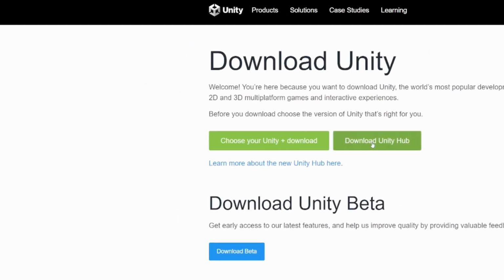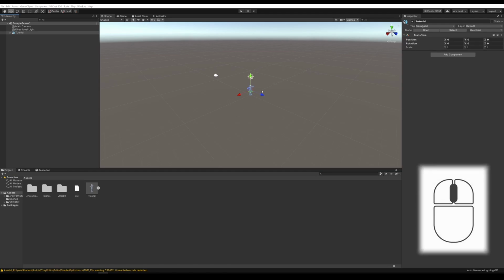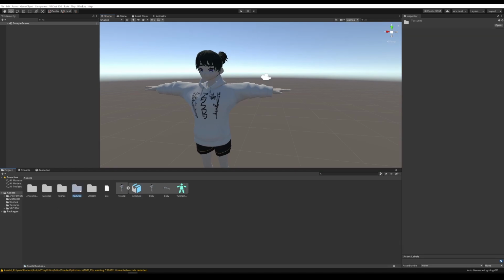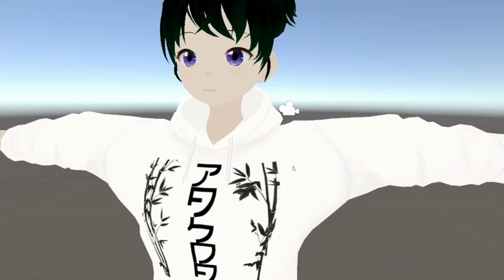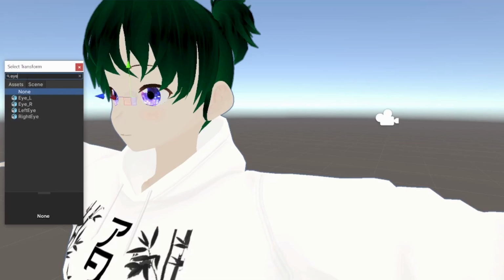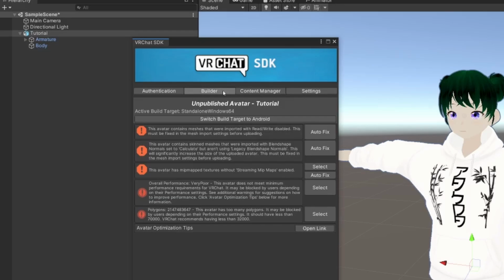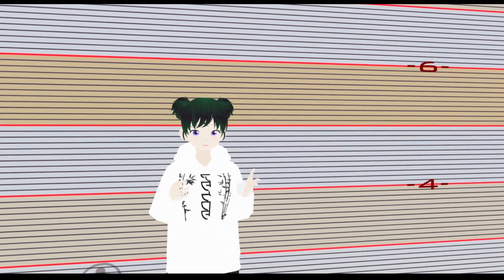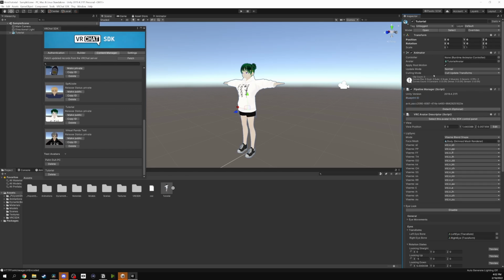How to Upload an Avatar to VRChat (Quest and PC) | Vroid to VRChat Part 3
This video will show you the basics of using unity to upload an avatar to VRChat. This is directed at Vroid avatars, but will work with any avatar in an FBX format.

► Get 5% percent off with code "virtual panda"

⏱ TIMESTAMPS ⏱
0:00 - Intro
0:25 - Downloading everything and getting started
2:39 - Ad
3:19 - Setting up the avatar
6:57 - Avatar Descriptor
8:55 - Testing the avatar
11:48 - Uploading for both PC and Quest